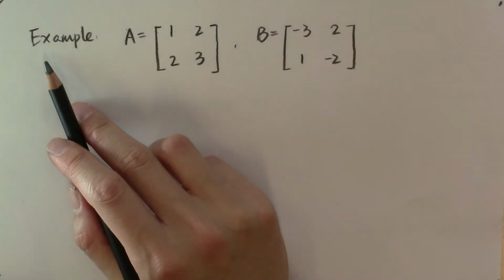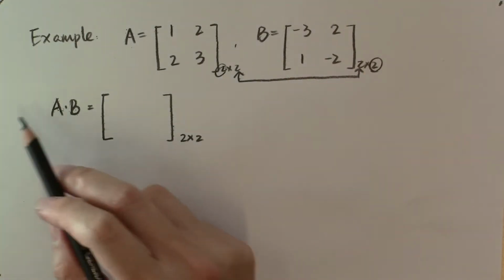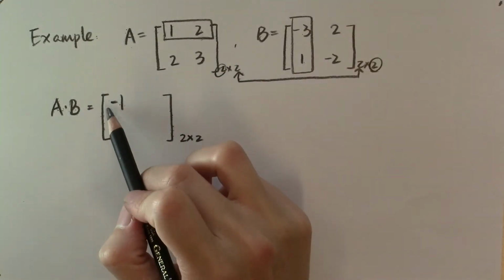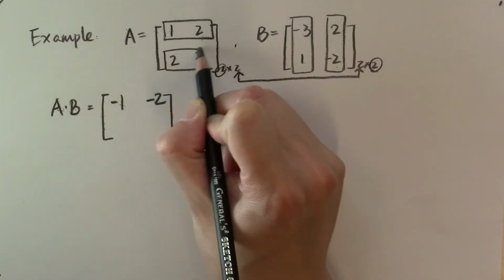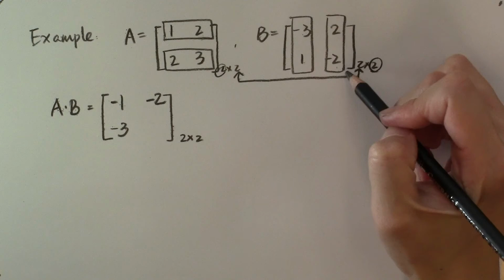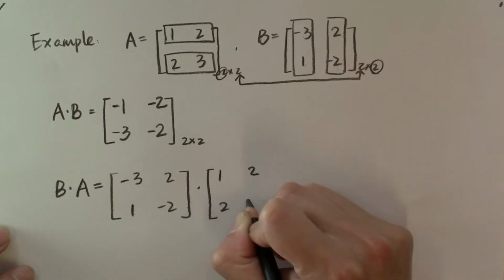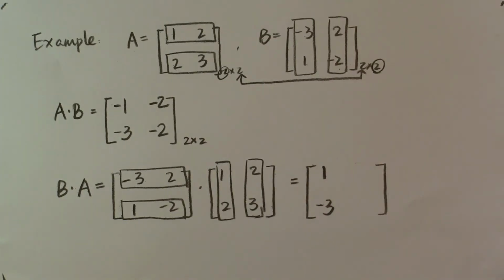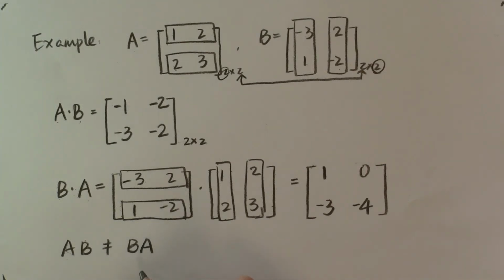How to multiply two matrices? Is AB = BA for matrices? Example 1.